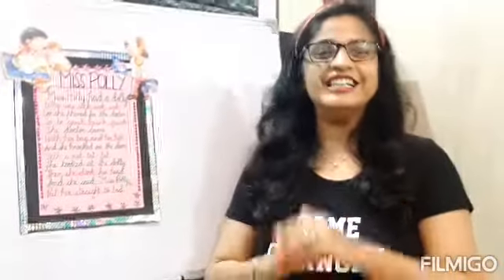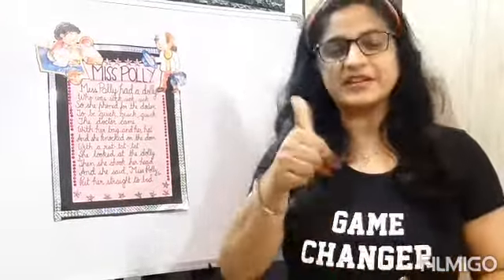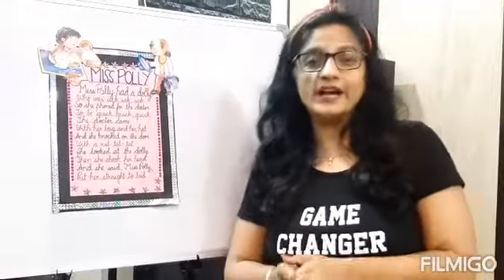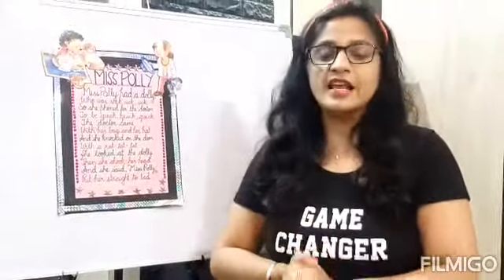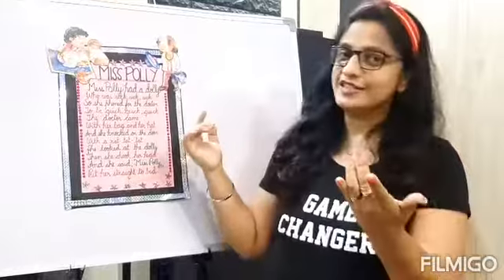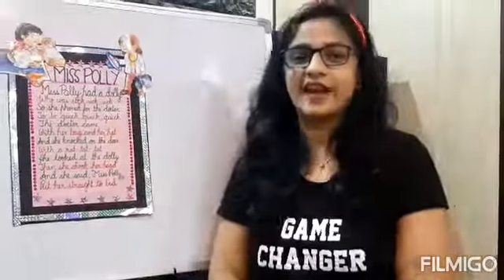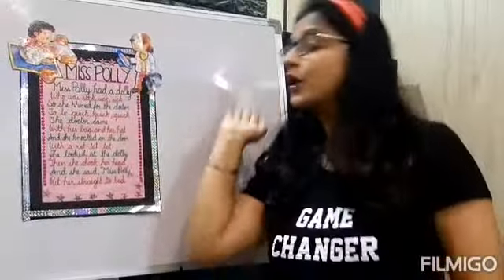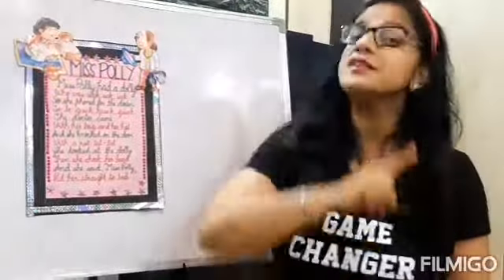POEM- MISS POLLY HAD A DOLLY कविता - मिस पोली की डोली थी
Come on children, let's sing a beautiful poem- Miss Polly Had a Dolly.The Dolly was sick so Miss Polly called a doctor for her.The doctor advised Miss Polly to put her Dolly on the bed for rest.